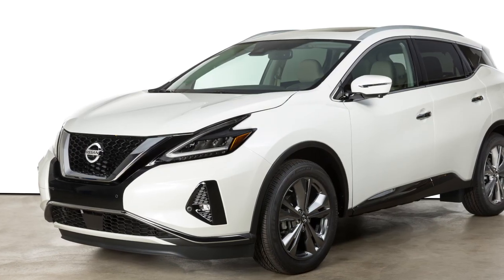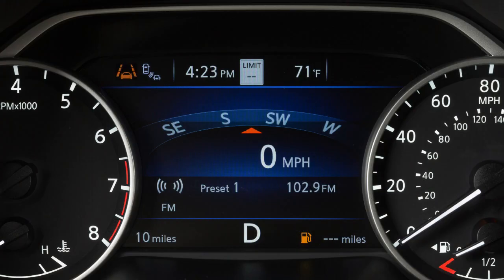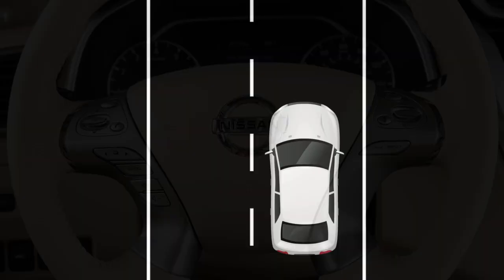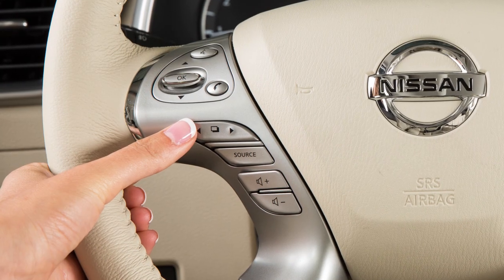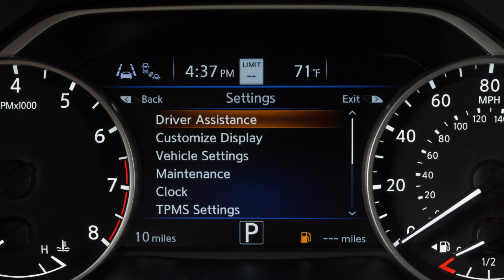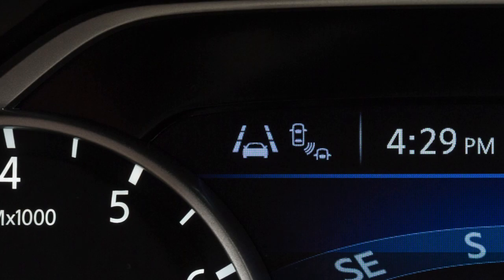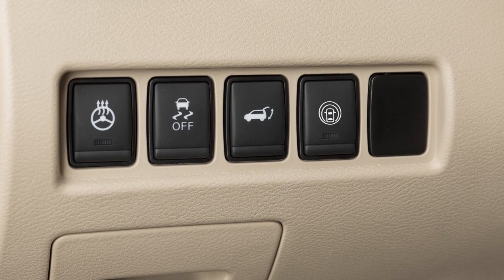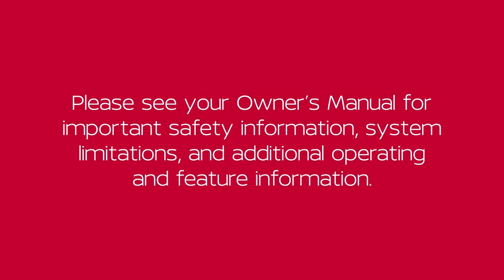2022 Nissan Murano - Lane Departure Warning (LDW) and Intelligent Lane Intervention (I-LI) Systems